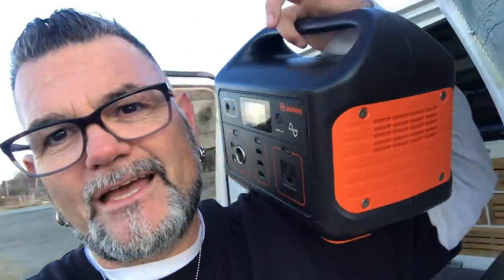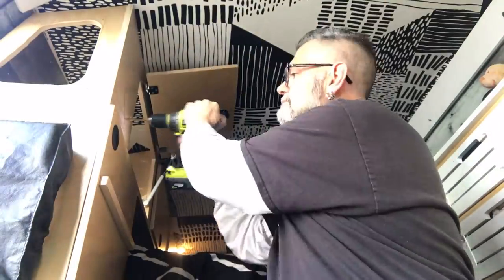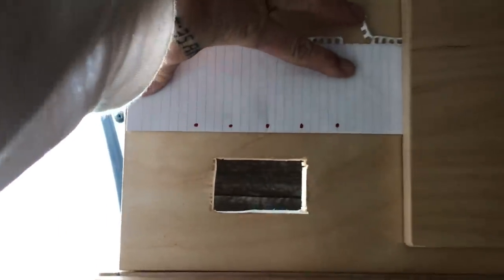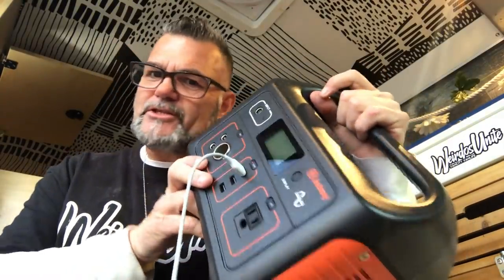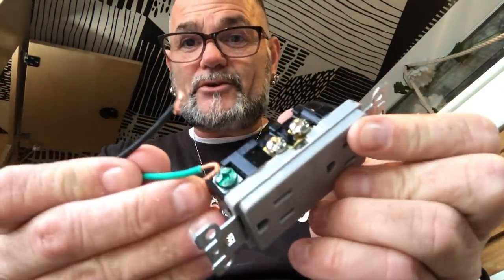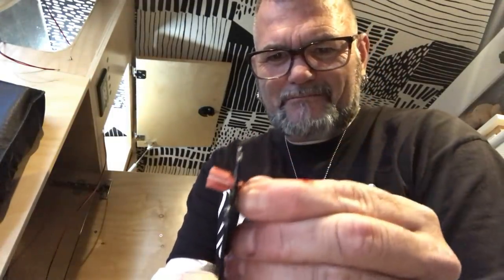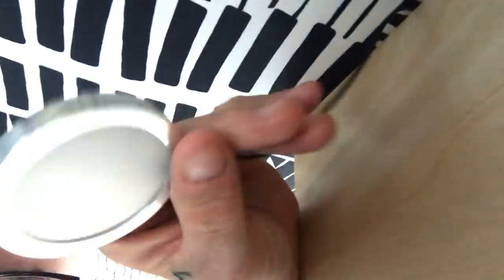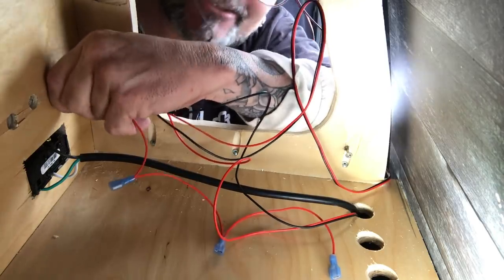VAN CONVERSION BUILD | Wiring switches and Lights PART ONE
PART ONE. Still working on the van build a little bit at a time. Installing an electric control panel fro the roof vent and led lights. Part two will be tomorrows video. Everything on this panel is powered by the Jackery Explorer 440 (Click Show More For Links)

(Please make sure your shipping address is posted in your paypal account)

MUSIC USED IN MY VIDEOS are all from these 3 sources.